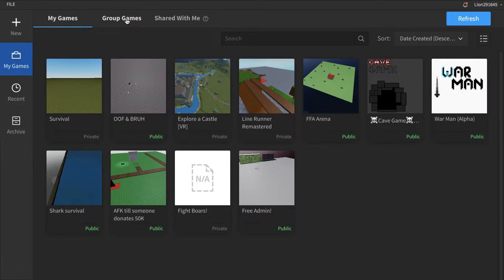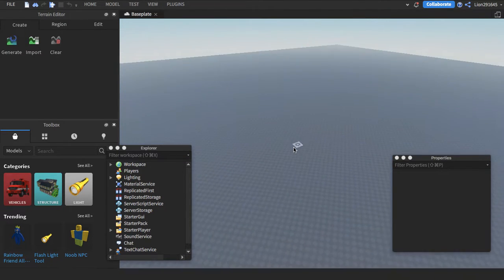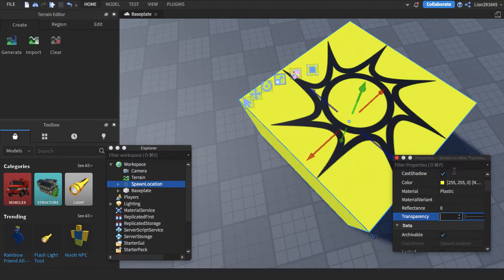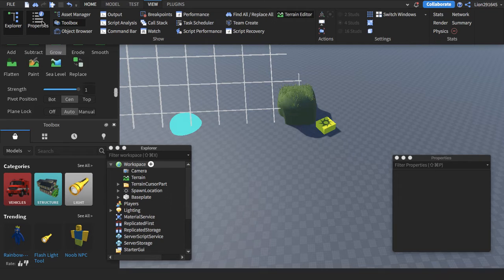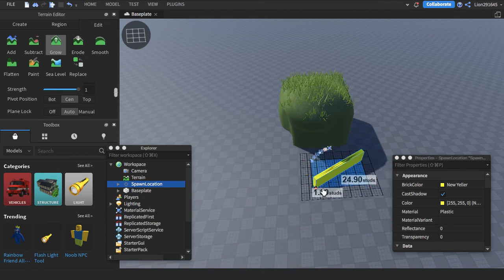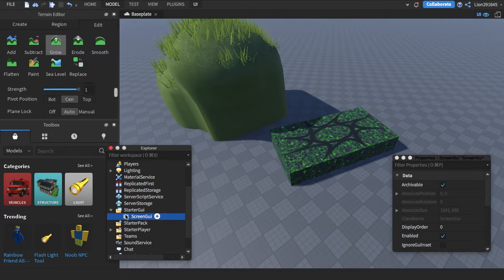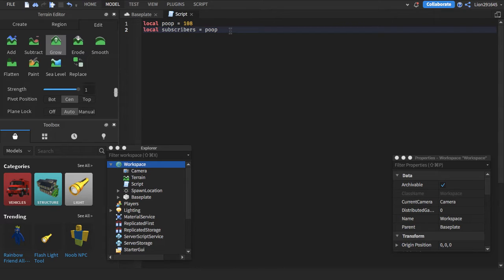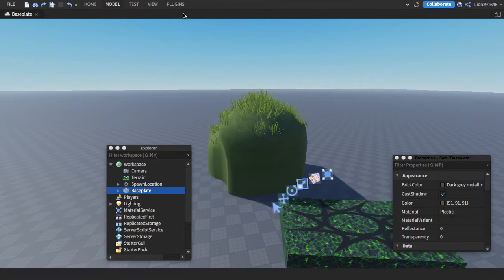"The Basics" | Coding Guide | EP 1 | TWISTEDEMON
Episode 1 of the Coding guide series.

My channel: @twistedemon
Episode 2 at 5 likes.